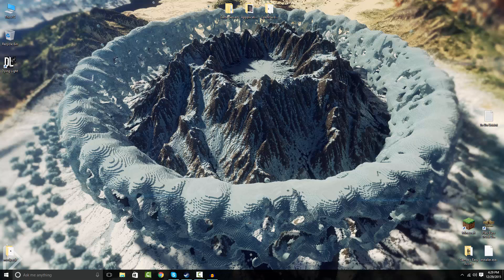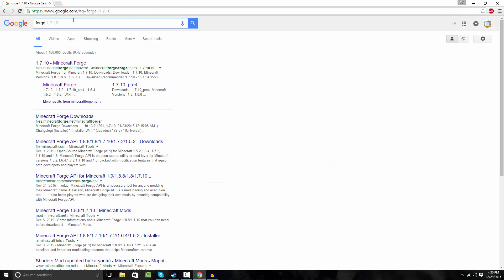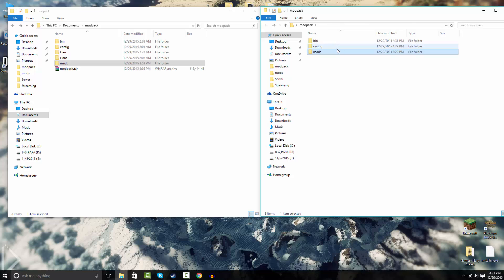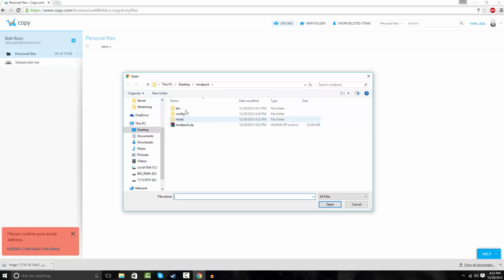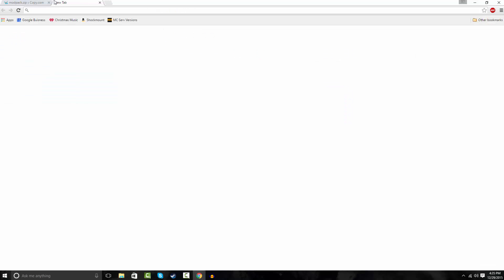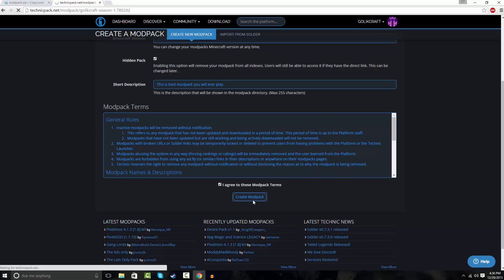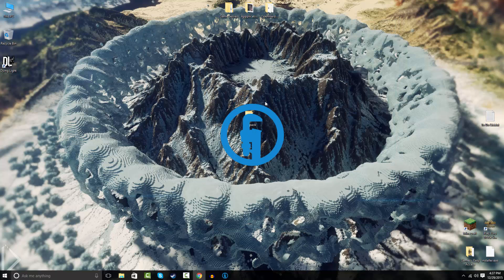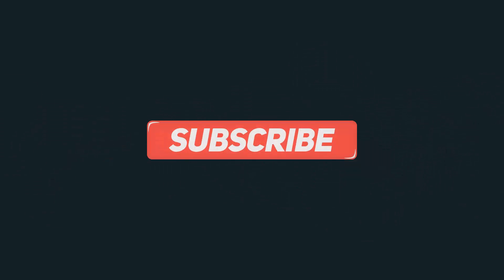How To Make Your Very Own Technic Modpack [Easy]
Here is an easy way to make your own modpack for the technic launcher